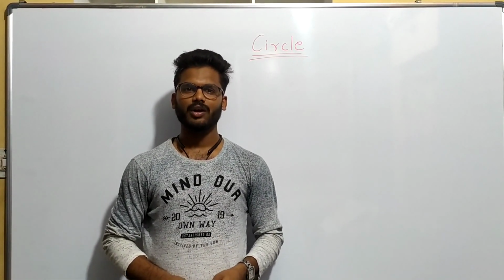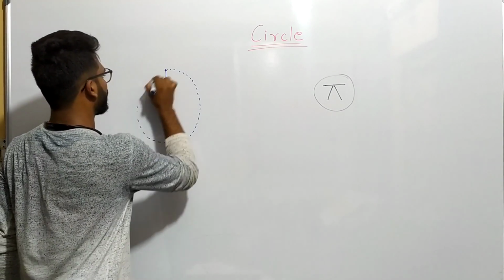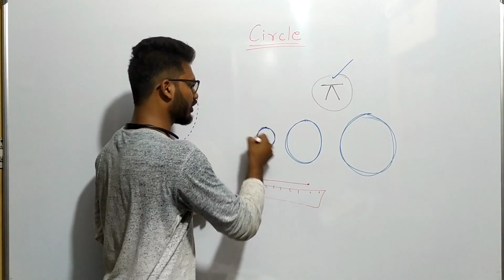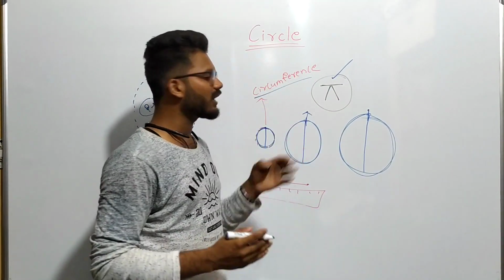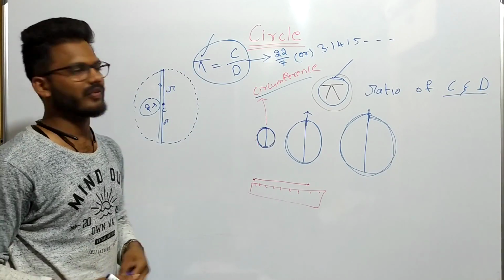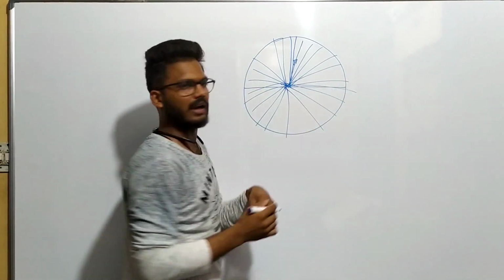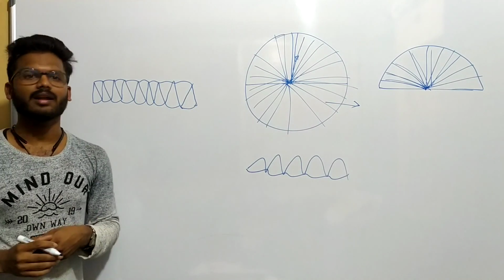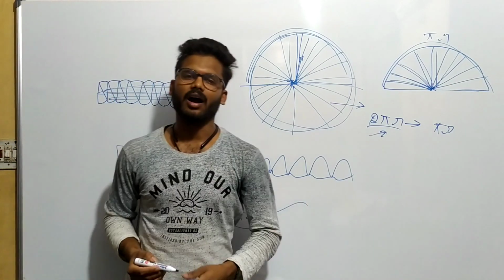what is pie and formula to find area of circle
for more updates or any info please contact
Math Hub @ 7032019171 or 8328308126